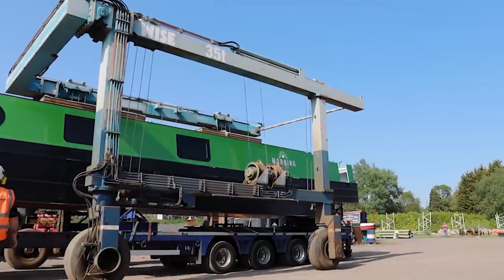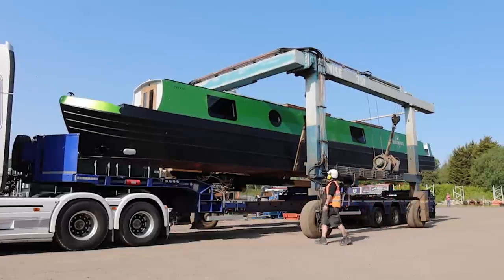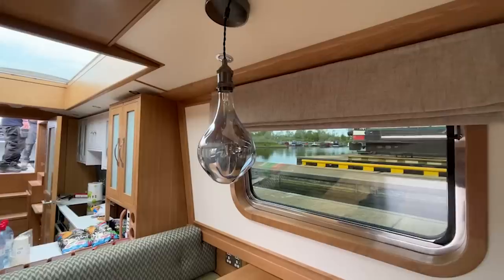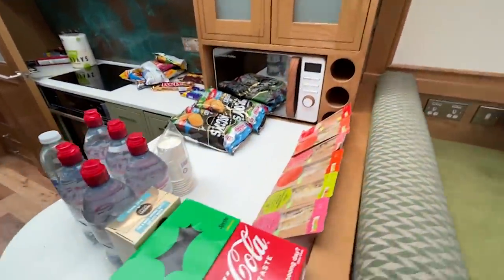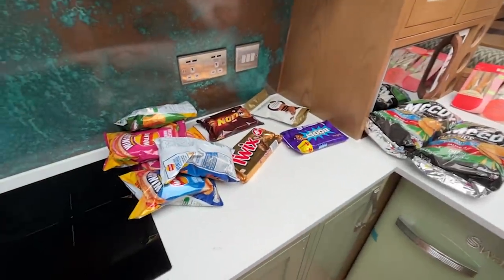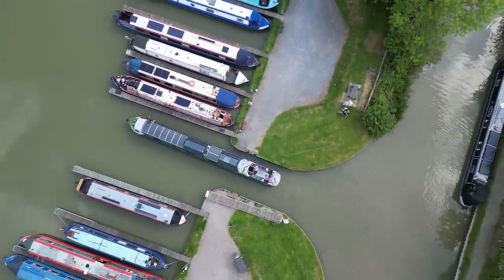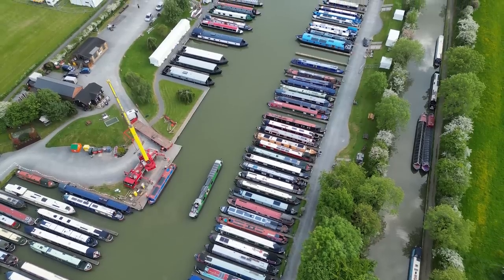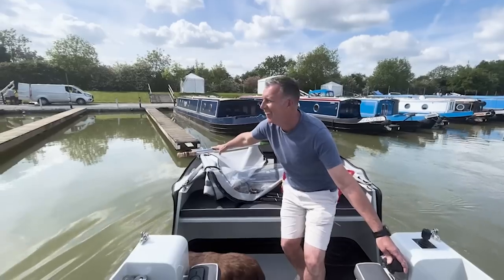It's launch time for Our Brand New Electric Hybrid 60' Narrowboat! Ep167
It's been almost a year in the making and finally our brand new Narrowboat Morning Star is ready for launch. Will everything go to plan? Our new Narrowboat is a 60' brum' base boat with the latest technology including  lithium, almost 2kw of solar, hybrid electric propulsion and is gas free. We launch the new boat from North Kilworth Marina and test out the technology onboard as we cruise down to Crick Marina for the Crick Boat Show.

The team at Oakums Narrowboats have worked really hard and put in some late nights to finish the boat on time.This boat will be an entry into the favourite boat in show category at the Crick Boat Show and everything has to look great. We have designed and worked closely with the team at Oakums over the past year to come up with a beautiful boat that will make living aboard a real luxury. Narrowboat Morning Star will be our brand new narrowboat with Solar Panels, Lithium Batteries, Electric Propulsion and be gas free.

Paul & Anthony together with Dexter live full time, but manage to work part-time, on a Narrowboat, cruising the UK Canals and finding out what it's really like to be Living on a boat exploring the Nature and scenery on some of the best canals and rivers in the UK onboard an Oakums Narrowboat called Morning Star. Our brand brand new narrowboat launching in 2023from Oakums Narrowboats is embracing the latest technology including lithium, solar, and electric propulsion, the boat will be coal and gas free. We can't wait to share our new adventures with you.

🌐 Treat us to a coffee or even a treat for Dexter

🔰 Please keep your comments coming we love hearing from you.

A big thank you to Pete and Caroline - One Day More Aboard for the amazing footage and also Julie from Rhapsody in Blue.

🔰 Would you like to see what's going on behind the scenes?

🌐 To see what equipment we use to film our channel follow this

According to Channel 5 we are a Yorkshire couple living on a Narrowboat. We are happy to be adopted by Yorkshire as we love it there. Can we work part time and live full time from a Narrowboat?  Why not follow our journey.

🎬 Wet & Wild on a Narrowboat - Three Tunnels by Boat - Getting Soaked Ep137

🎬 I Have a Confession about Narrowboat Life - Lost Focus - What Next? Ep139

🎬 Real Life on a Narrowboat - What Are We Doing in the run up to Autumn? Ep140

🎬 Bonus Vlog - Meeting Narrowboat Vloggers - Getting Ready to Leave the Canal p141

🎬 We make it onto the Beautiful Llangollen Canal - Narrowboat Bucket List Destination - Ep142